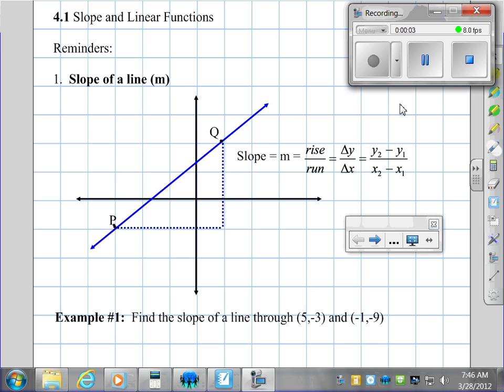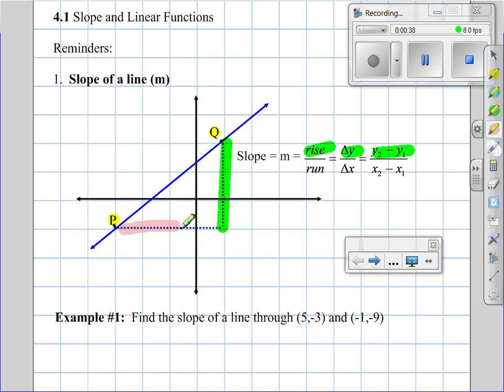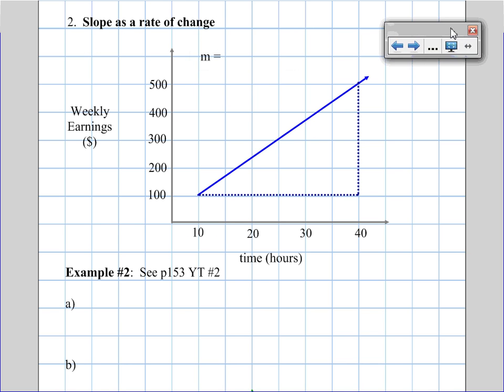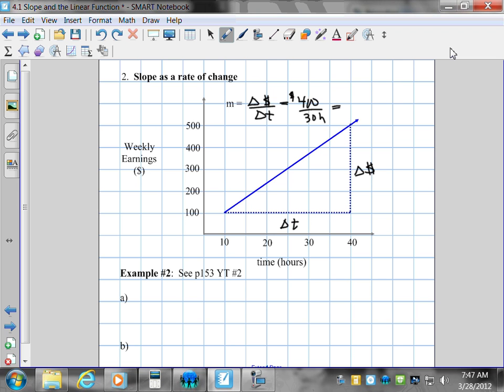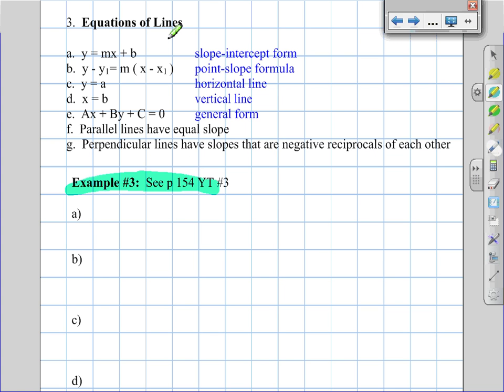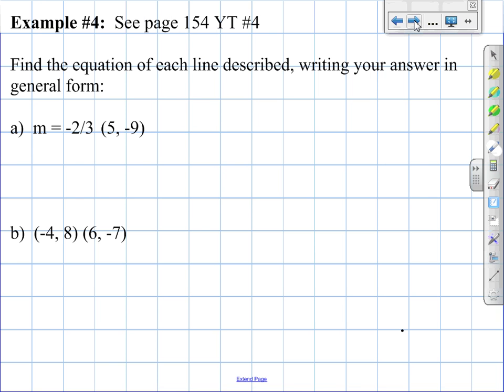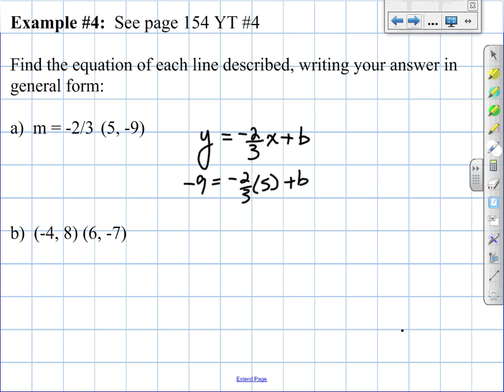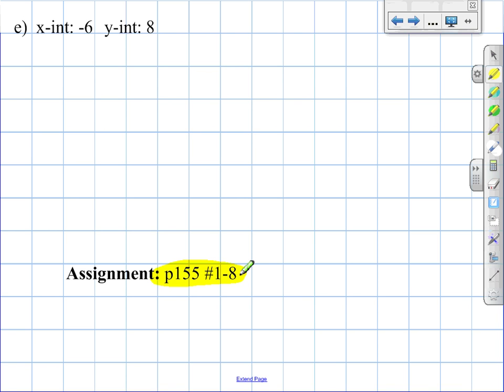4.1 Slope Review.wmv